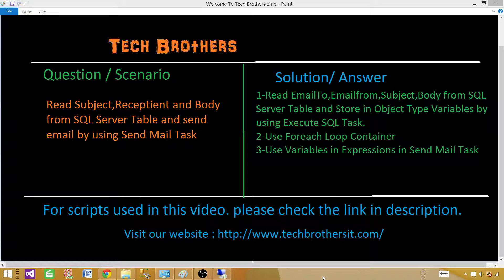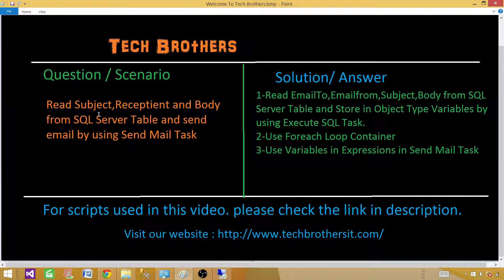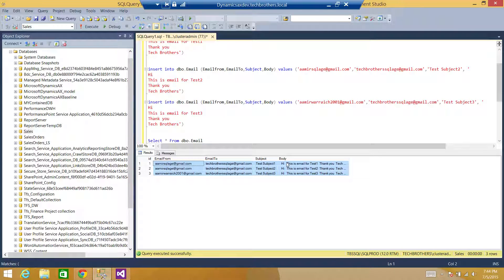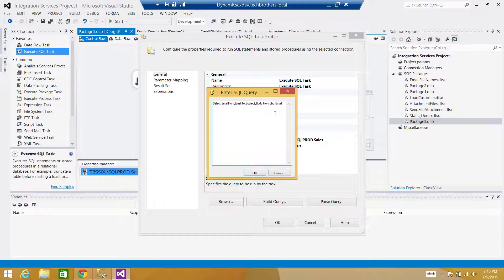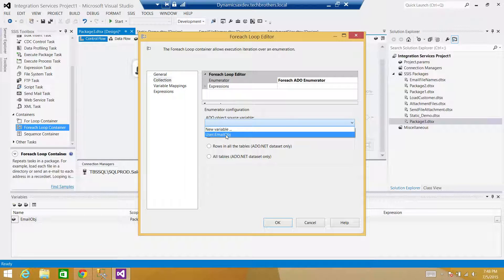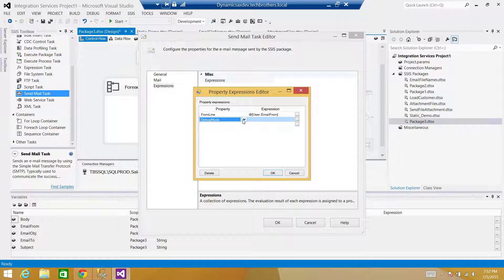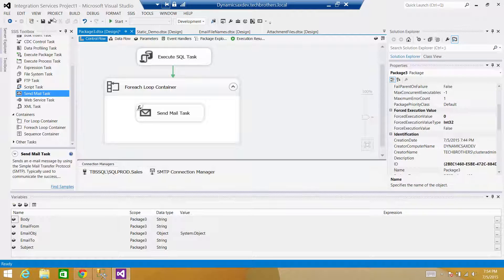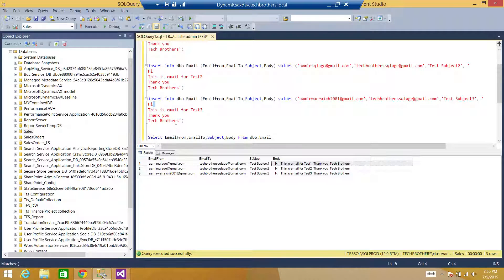SSIS Tutorial Part 87-Read Email Info from SQL Server Table & Send Email by using Send Mail Task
SSIS Video Scenario:

Let's say we have a table which store Email To , Email From , Subject and Body of emails those we need to send on daily basis. We want to design an SSIS Package that runs on schedule and send email for each of the record that is stored in the Table.

Solution:
To solve above scenario, we will be using following components of an SSIS Package

1.Read all the records from a table and stored in Object type variable by using Execute SQL Task

2.Loop through Object type variable by using For-each Loop Container and store values in variables

3.Write Expressions in Send Mail Task